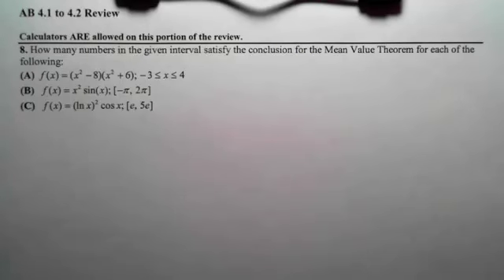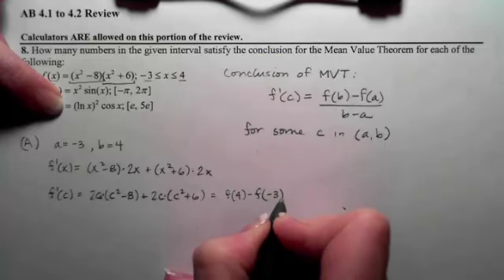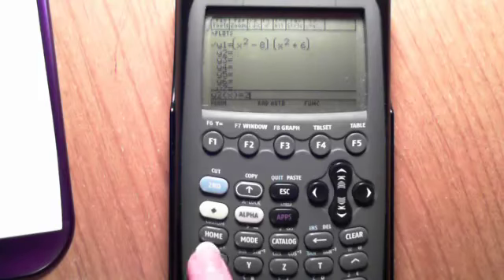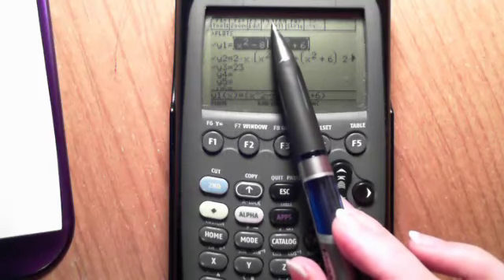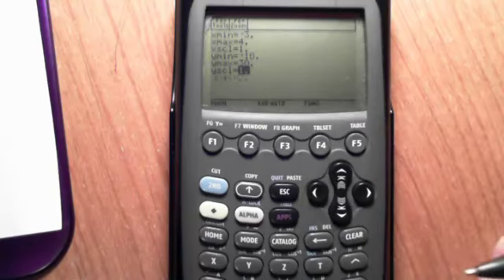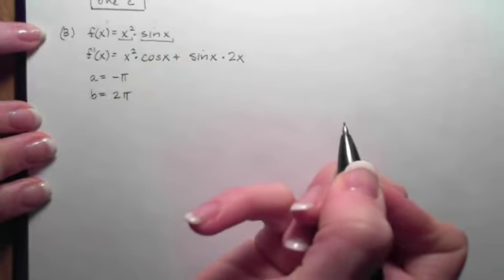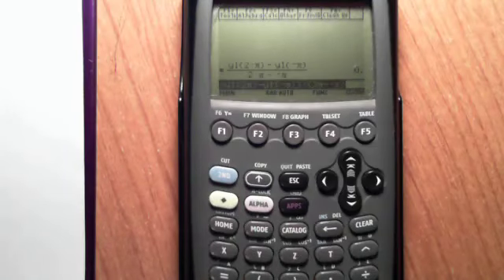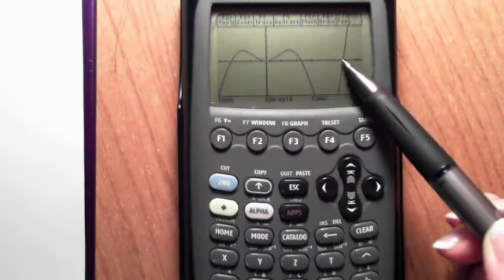4.01_to_4.02_review_#8_a_and_b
4.01_to_4.02_review_#8_a_and_b